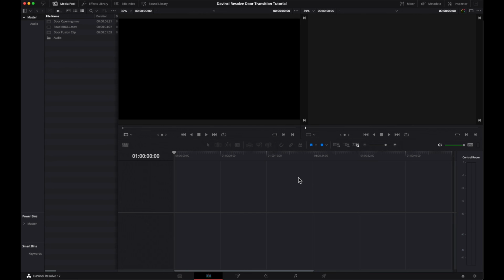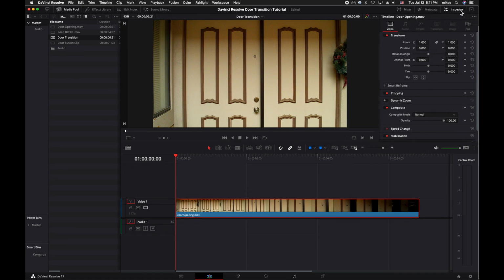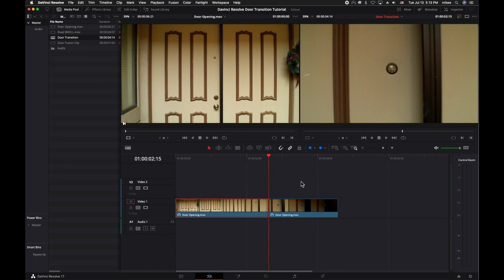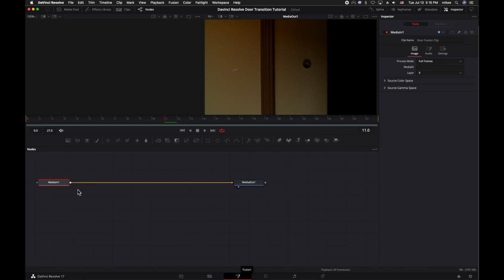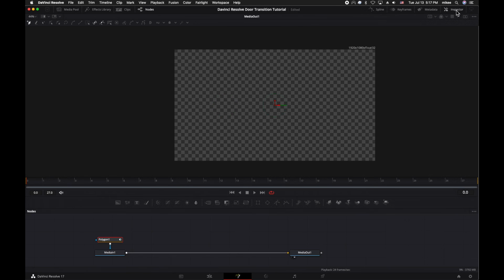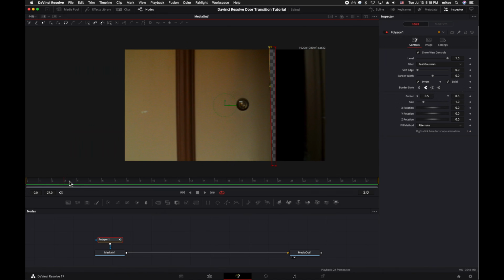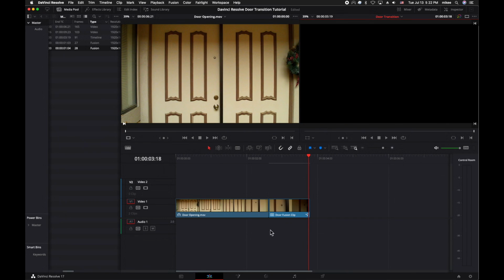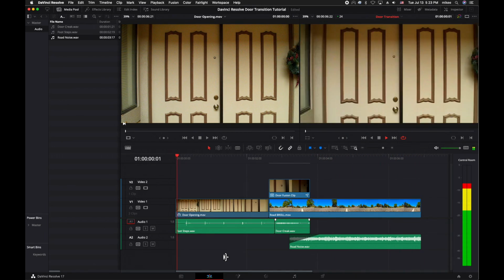Davinci Resolve How To create a door transition EASY!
In this video I will show you how to make a door transition in DaVinci Resolve 17.  This technique will work in any version of Resolve from 15 onwards as we will use Fusion for this effect.

This is super easy to do and I would judge the skill level for doing this at beginner for Resolve.